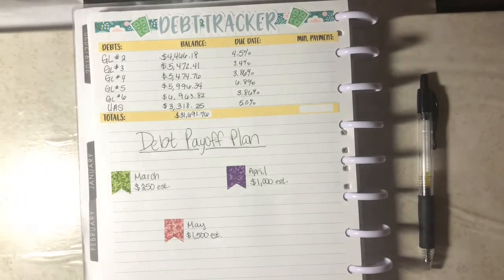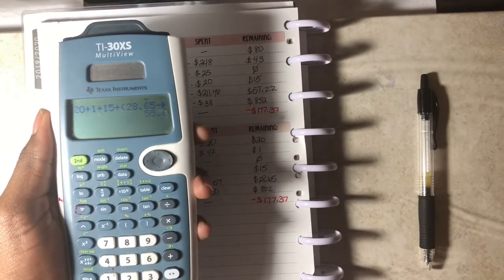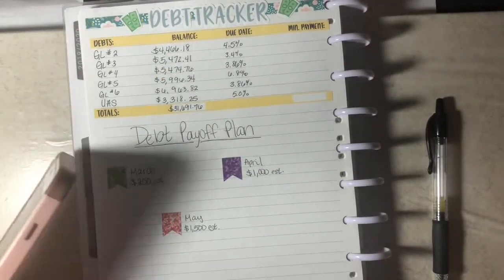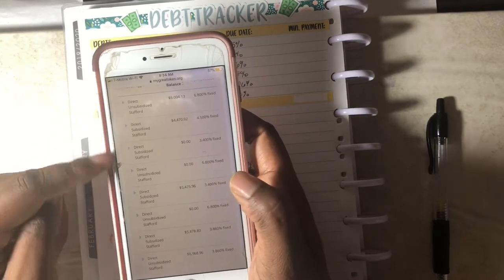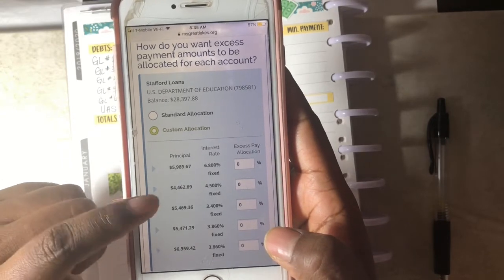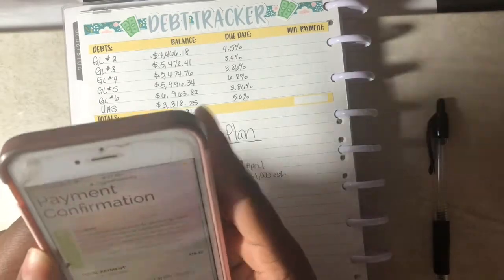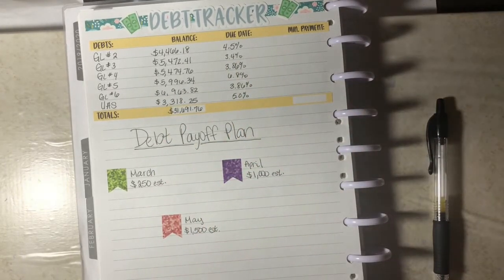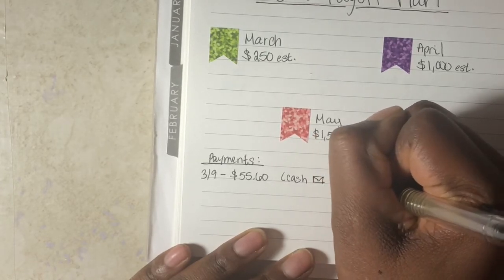PAY DEBT WITH ME | MARCH 2020 | SNOWBALL METHOD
Hey Everyone! Today I have rolled over money from February’s cash envelopes. I am targeting my Great Lakes loan #2. Let’s make a payment.